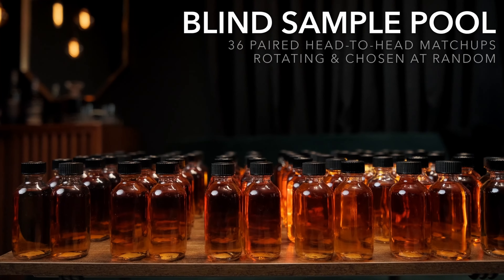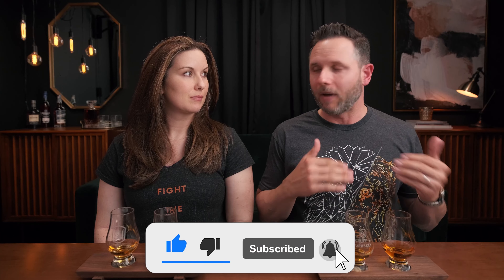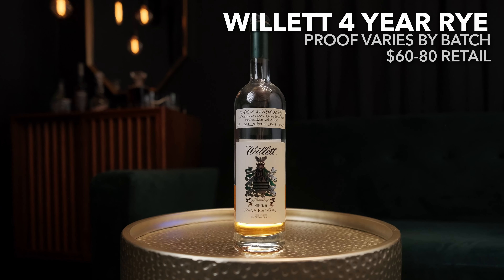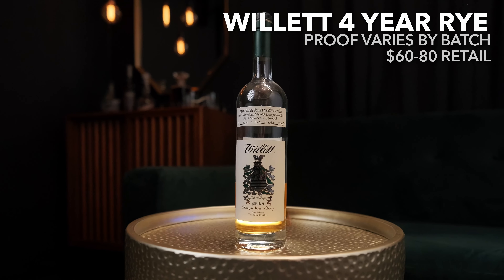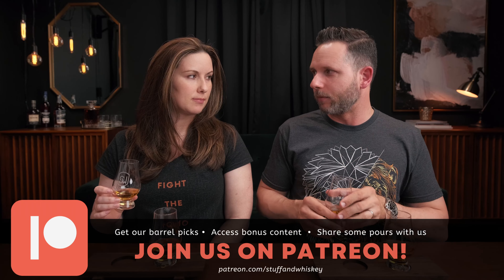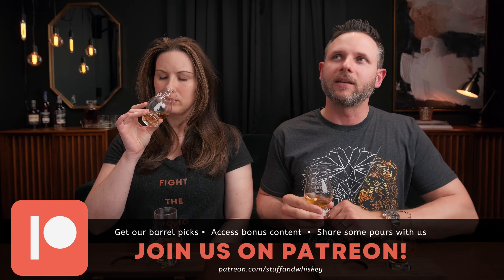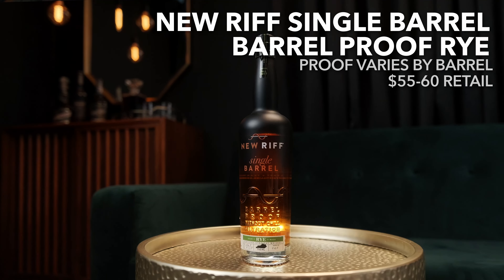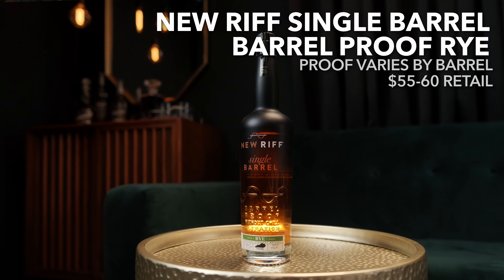The BETTER Barrel Proof Rye Buy? | Willett 4 Year Rye vs New Riff Barrel Proof Rye BLIND REVIEW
📺  📺  TUNE INTO OUR NEXT LIVESTREAM: Sunday, July 16th @ 9pm ET/8pm CT

📽  📽  IN THIS WEEK'S VIDEO:
Willett 4 Year Small Batch Rye ($60-80) vs New Riff Single Barrel Rye ($55-60)

Willett products can be difficult to find at times, and we wanted to put their most accessible rye up against a readily available rye in New Riff. The proof points of these two are very close, they're both rye-forward, and the Willett is a bit more expensive. Which one is the better buy? We find out completely double blind.

N8FVLDBDMPO8GY0V